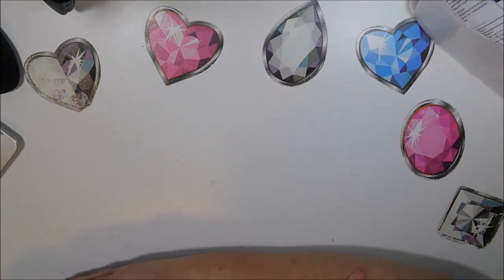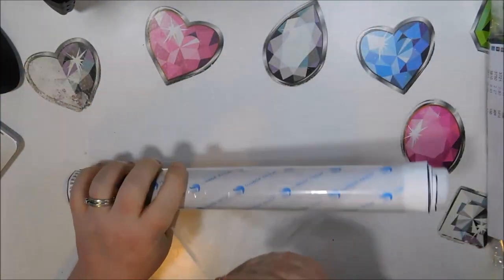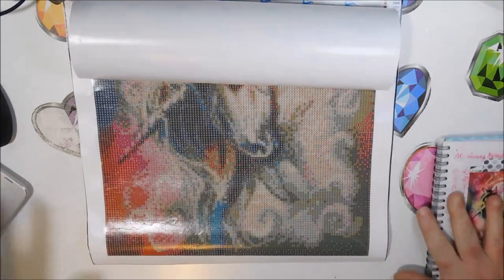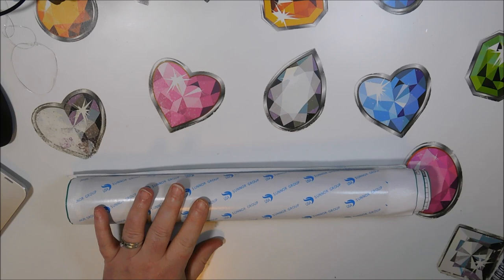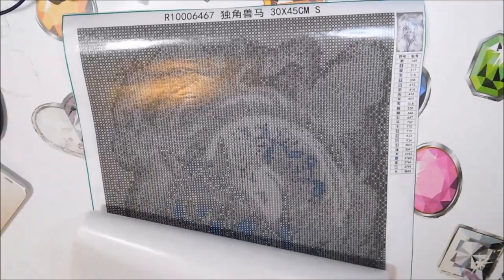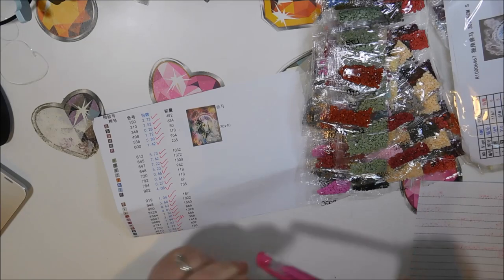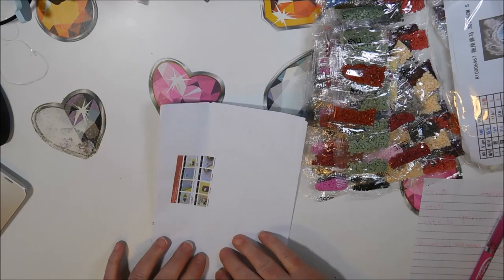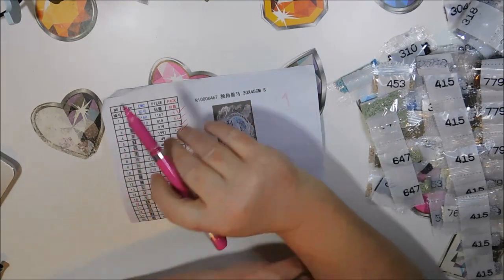Unboxing 2 Diamond Paintings Side-by-Side Comparison - Goang Natasha and HomFun on Ali Express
I ordered 2 diamond paintings virtually identical.  I figured I would unbox them both at the same time so we could compare two different stores at one time.  Pros and Cons.  Here is where you can find both of these canvases.  Colorful Twin BlueTwin

Looking for a store in the U.S.? Check out Diamond Art Club.  I highly recommend this one.

97448